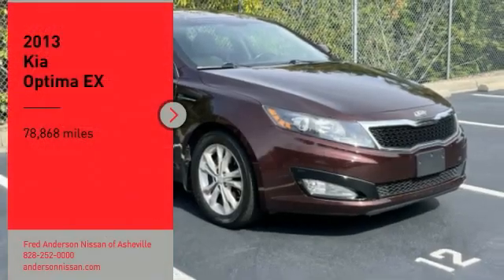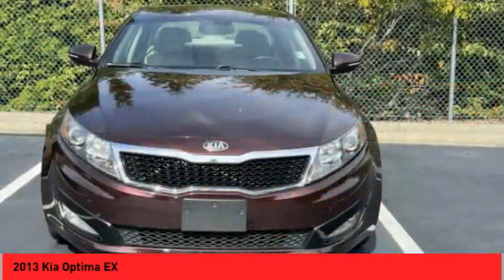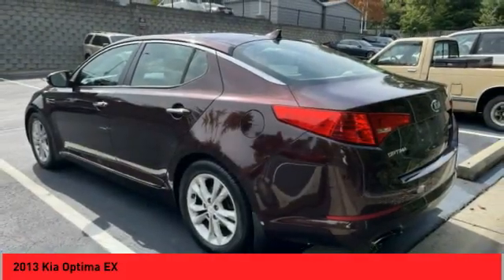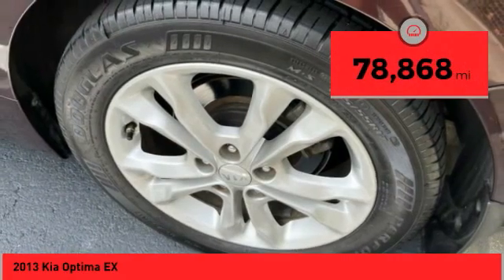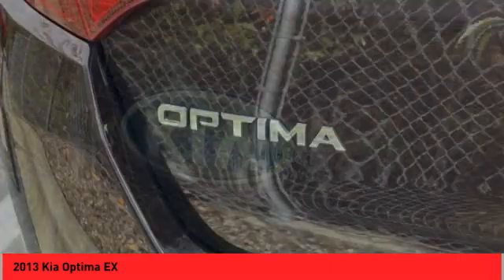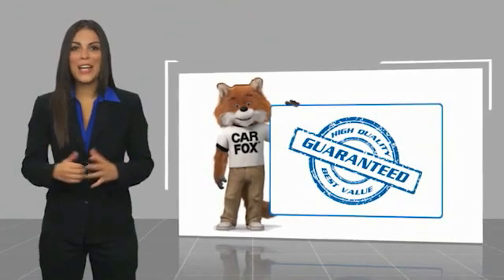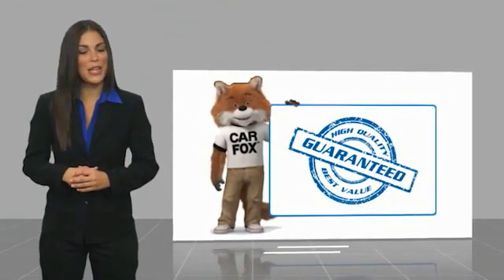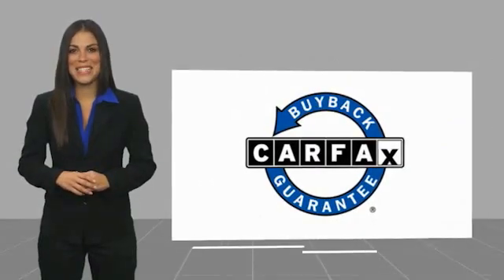2013 Kia Optima Asheville NC L1034585Q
2013 Kia Optima EX

Recent Arrival! Clean CARFAX. 2013 Kia Optima EX Dark Cherry Pearl Metallic **Available at Fred Anderson Nissan of Asheville. Call us today at **, LOCALLY OWNED AND SERVICED!, Aux Audio Input, Alloy Wheels, Bluetooth, Keyless Entry, Back Up Camera.FWD 6-Speed Automatic with Sportmatic 2.4L I4 DGI DOHC 24/35 City/Highway MPG Odometer is 27579 miles below market average!Awards: * 2013 IIHS Top Safety Pick * 2013 KBB.com 10 Best New Sedans Under $25,000 * 2013 KBB.com 10 Best Late-Model Used Cars Under $15,000Qualifying Non-Certified Used Nissans bought here and serviced at a FAMILY STORE receive our FULL ANDERSON FAMILY PLAN at NO COST to YOU! Our full family plan includes: 3-Day Vehicle Exchange*Lifetime Oil Changes*Lifetime Service Loaners (with $300+ Service)*Lifetime Car Washes(with Service)*MUCH MORE! (Value exceeds $1,000 in first years of ownership) Call us at , go or visit us at Fred Anderson Nissan of Asheville - 629 Brevard Rd Asheville, NC 28806 to learn more! Our # 1 goal is to help you find the vehicle you love at a price you can afford wrapped in a deal you don't want to walk away from. All prices exclude tax, tag, license, title, and registration for your state; NC inspection (up to $30 on used vehicles), and admin ($649) fees. All vehicle internet pricing is subject to change and requires standard financing through NMAC. From time to time in the transfer of data on the internet there are errors, the dealer is not responsible for errors in advertised price. See dealer for complete details.Welcome to Fred Anderson Nissan of Asheville - We're so happy you're here! Whether you stopped by because you are looking for a reliable, honest Nissan dealership in NC, or you're just browsing for your next dream car, we are ready and willing to do whatever we can to help make your experience a truly exceptional one. We typically stock over 300 new and 100 used vehicles DAILY and work with over several different